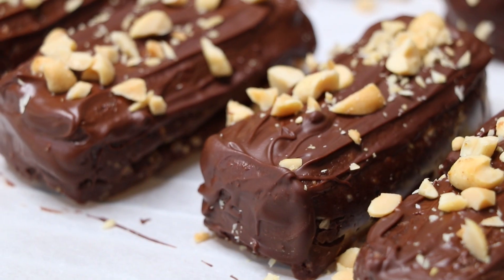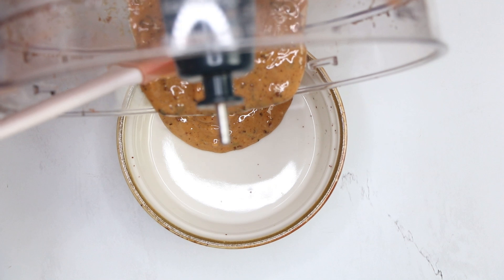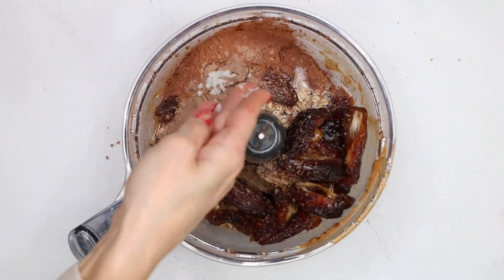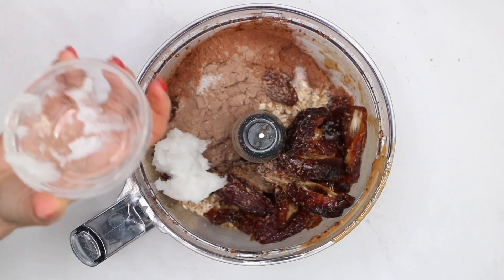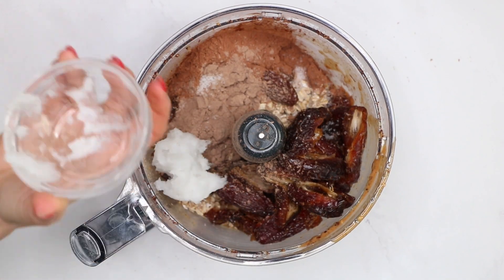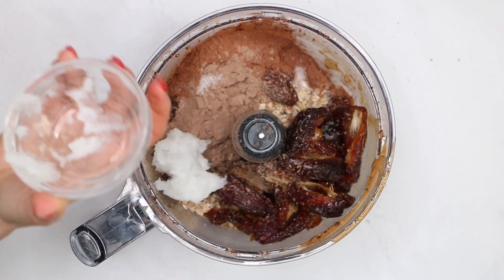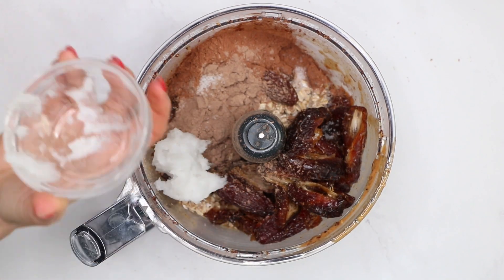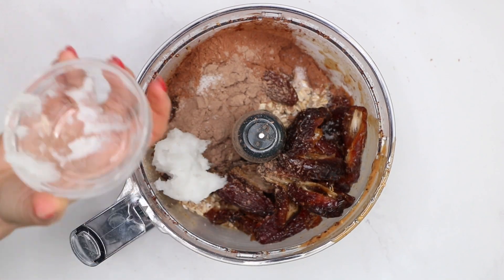Peanut Butter Stuffed Chocolate Bars | Easy No-Bake Recipe | Bit Healthier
Satisfy your sweet tooth with our Peanut Butter Stuffed Chocolate Bars! In this video, we'll show you how to create these rich, no-bake treats that are perfect for any occasion. With a creamy peanut butter filling and a mouthwatering chocolate coating, these bars are a must-try for any dessert lover.

🤍Peanut Butter Filled Protein Bars

Ingredients

1 cup (100 g) rolled oats
20 Medjool dates, pitted
4 tablespoons (25 g) cacao powder
1 scoop plant-based protein powder
3 tablespoons (40 g) coconut oil

Filling
4 tablespoons peanut butter
1 teaspoon coconut oil
2 tablespoons peanuts

Food processor
Protein powder

00:00 INTRO
00:39 Filling
01:15 Bars
01:55 Making Bars